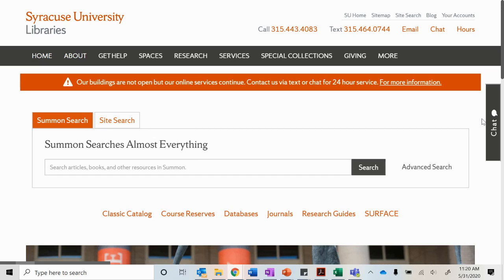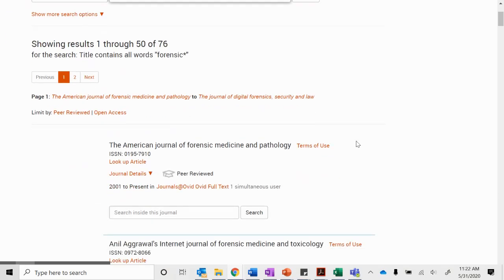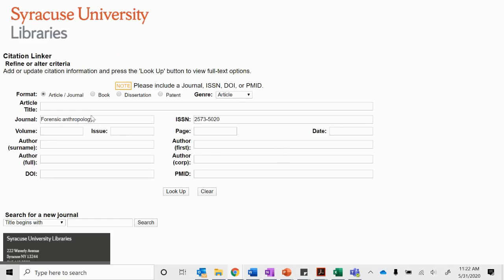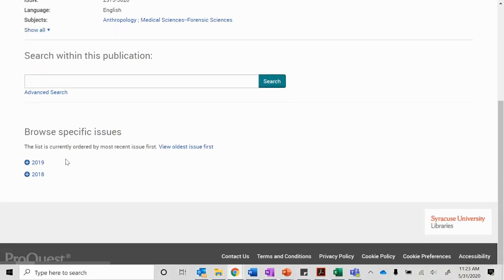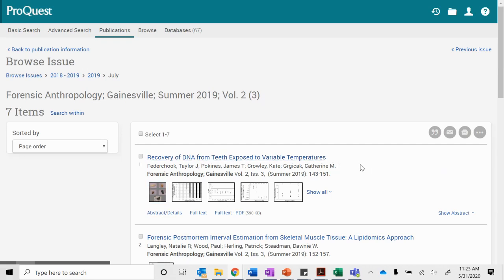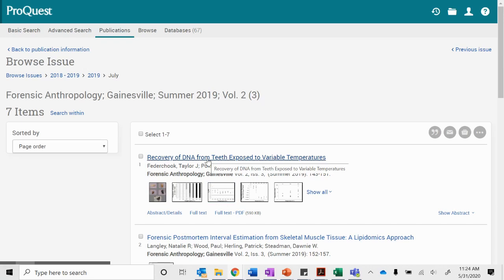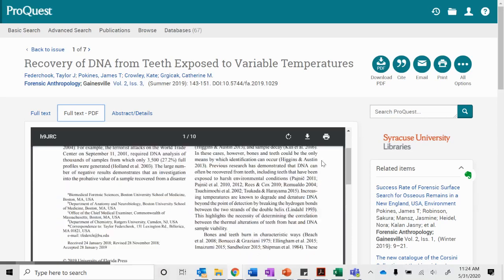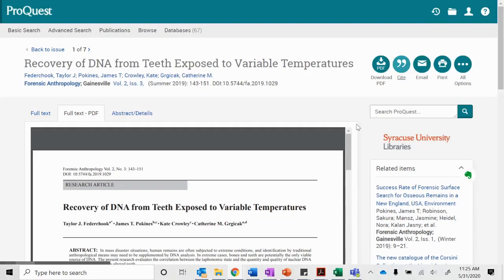SU Library Search